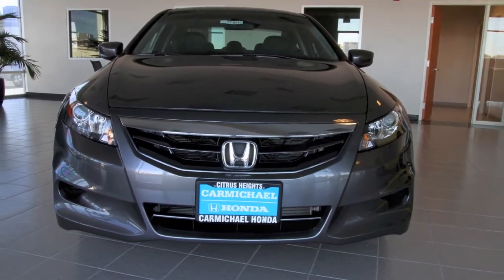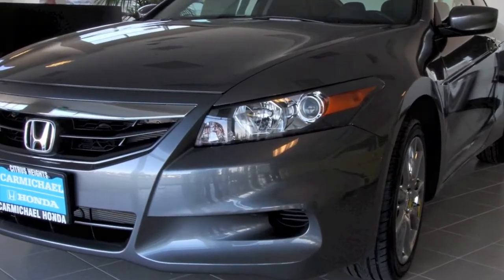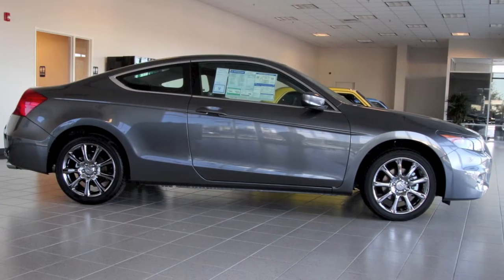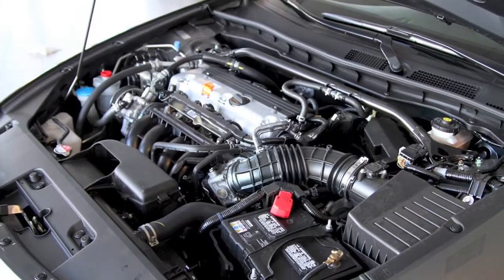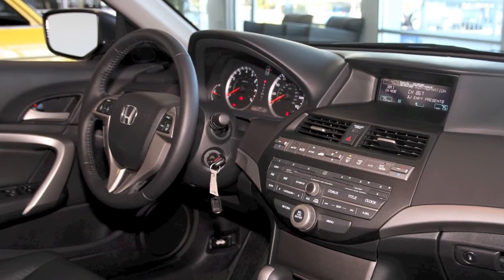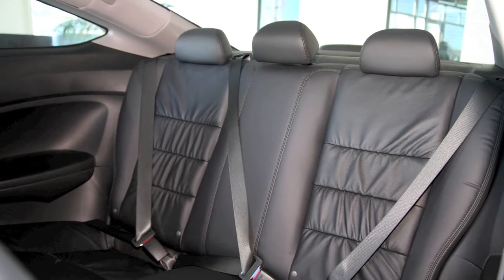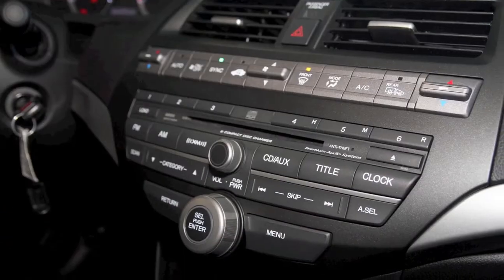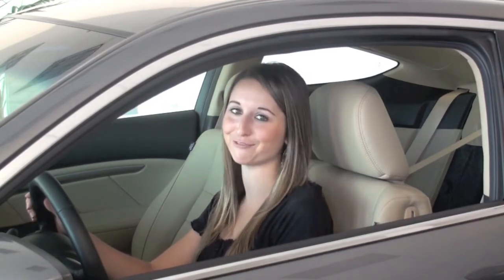2011 Honda Accord Coupe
to test drive this vehicle today. We are also the #1 Parts and Accessory dealer in the nation! for a complete list of products.

Our dealership is located at 6151 Auburn Boulevard, Citrus Heights, CA 95621.